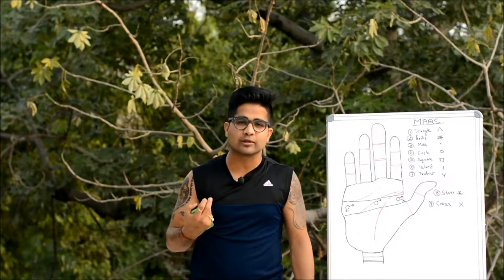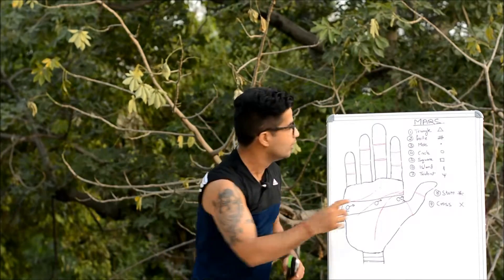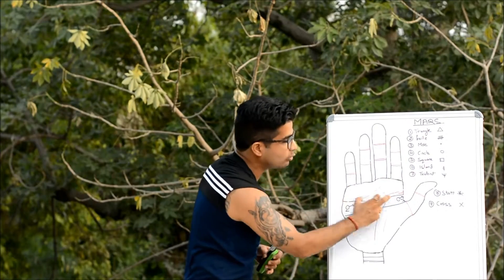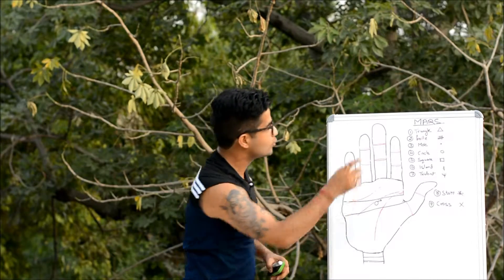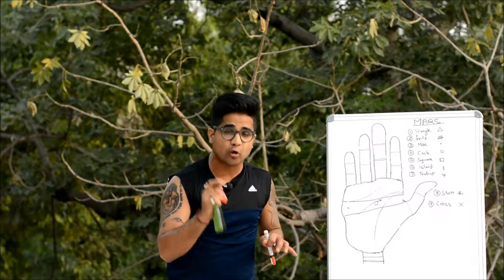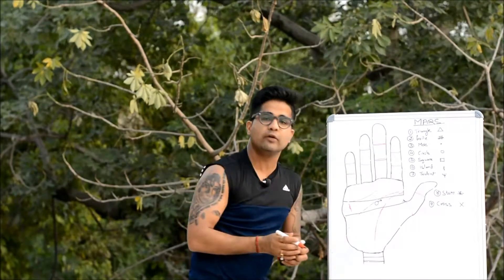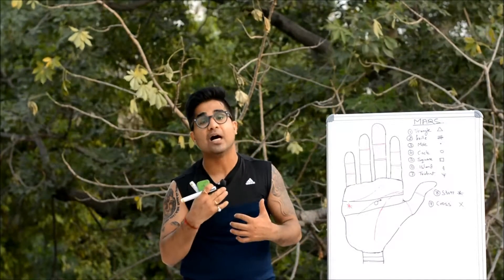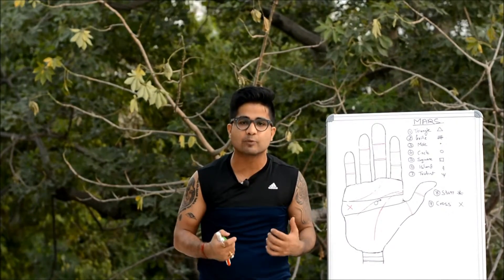BRAVERY/ COURAGE/ PERSEVERANCE - MOUNT OF MARS (SPECIAL SIGNS)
In Palmistry, Mount of Mars is associated with courage, bravery and fortitude. It has been allotted two regions on the palm. First, region is designated the area between the Mount of Mercury and the Mount of Moon as the "Upper Mars" because generally the area lies above the Head Line. We call it the Defensive Mars because of its peculiarities. Second, region is designated the area between the Mount of Jupiter and Venus as the LowerMars, because it lies generally below the Head Line. We call it the Aggressive Mars because of its characteristics
Presence of special signs & symbols like Cross, Square, Triangle, Grille, island put an impact on the significations of Mount of Mars (both Outer & Inner) either for good or for bad